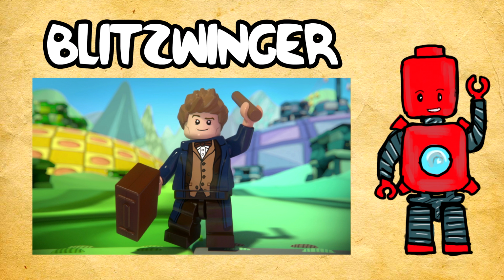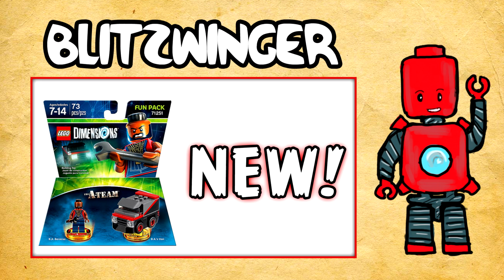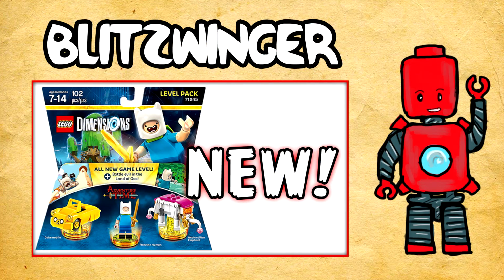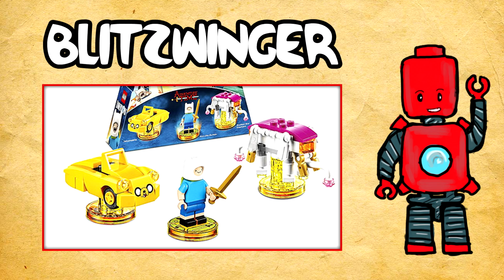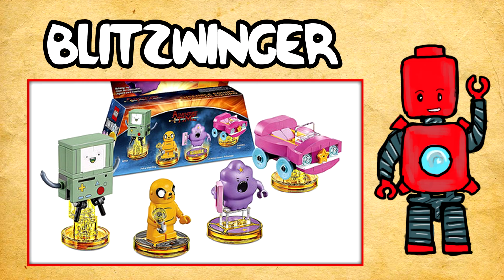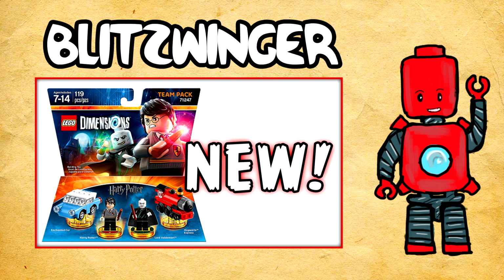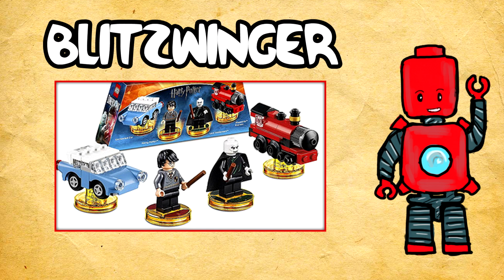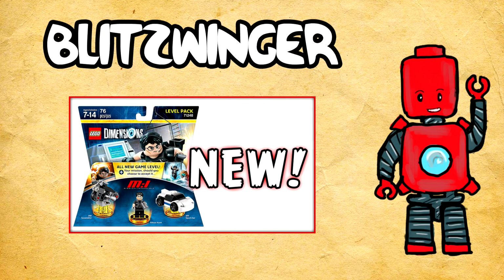LEGO Dimensions! NEW CHARACTERS! EXPANSION! SONIC, ADVENTURE TIME & MORE!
Hope you  guys enjoy our dive into the wonderful world of LEGO Dimensions I am looking forward to seeing what adventure lies ahead.